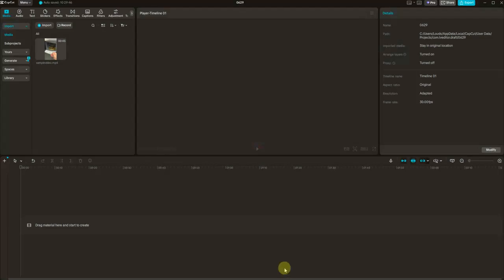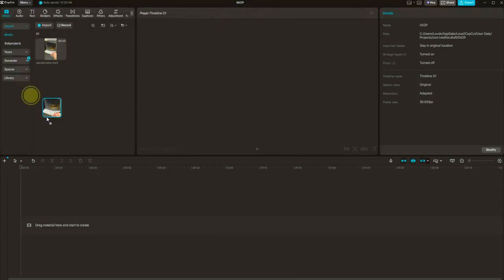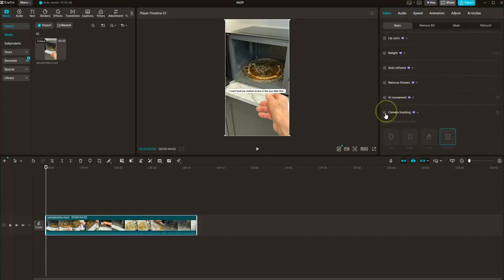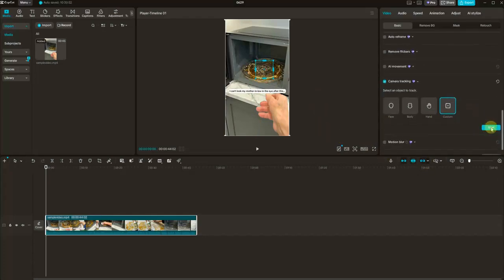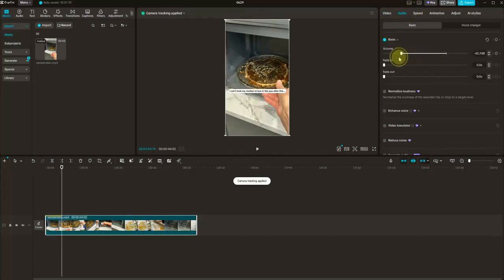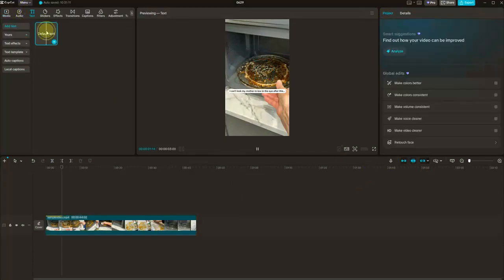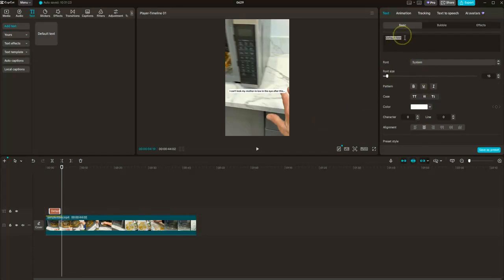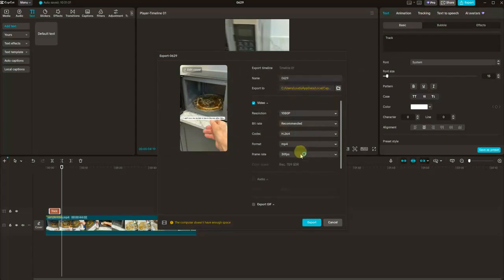How to Use CapCut Motion Tracking - Step by Step 2026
Learn how to use CapCut motion tracking.

This comprehensive tutorial will teach you how to effectively implement motion tracking in your CapCut video projects. Discover how to add dynamic elements that follow your subjects, enhance your storytelling, and create eye-catching effects that captivate your audience. Whether you're a beginner or looking to refine your video editing skills, this guide covers all the essential techniques for mastering CapCut motion tracking.